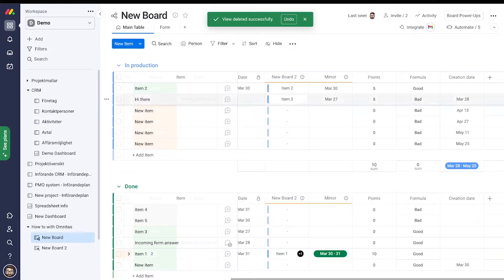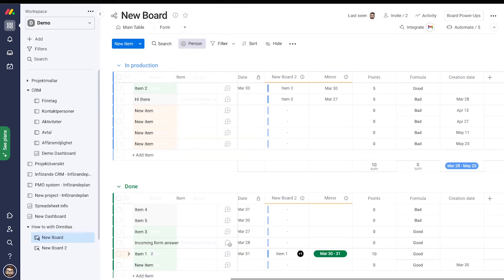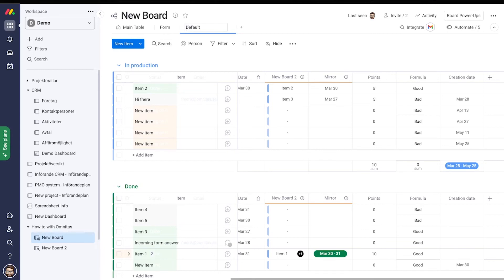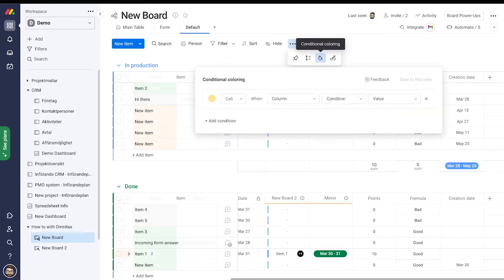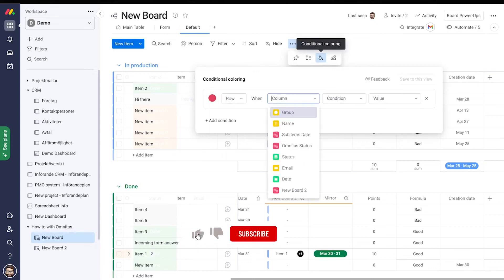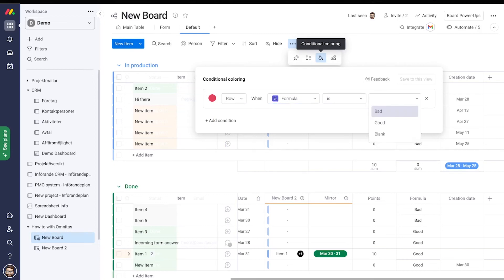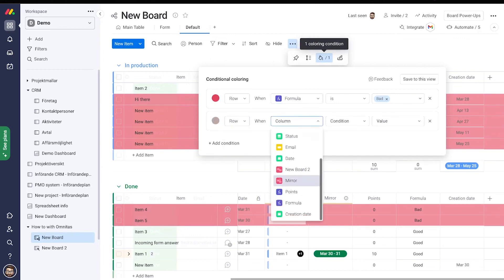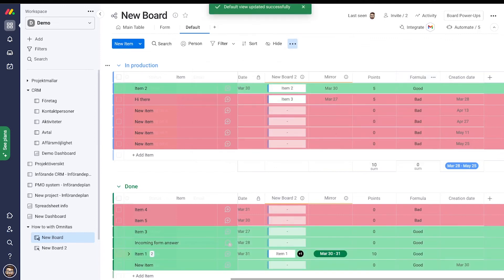How To: Do Conditional Coloring in monday.com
Welcome to the Omnitas How-To Series. In this episode, we're diving into the world of conditional coloring in monday.com. Learn how to make your tasks turn green when they're good to go and red when they need attention. We'll guide you through adding a new view, setting up conditional coloring rules, and taking your workflow organization to the next level.